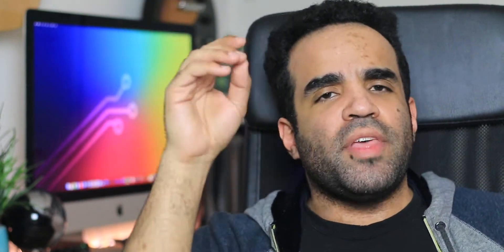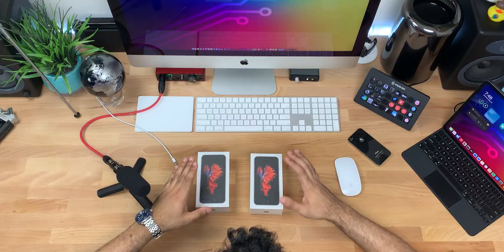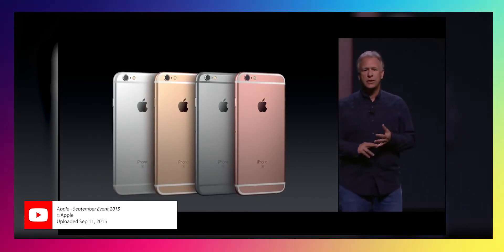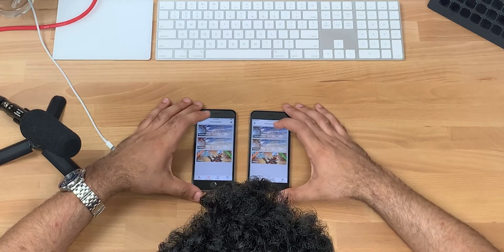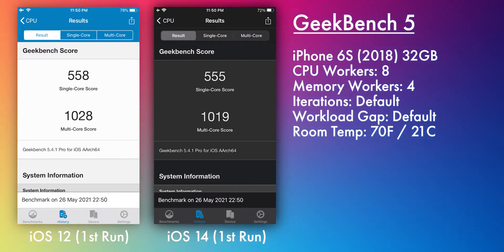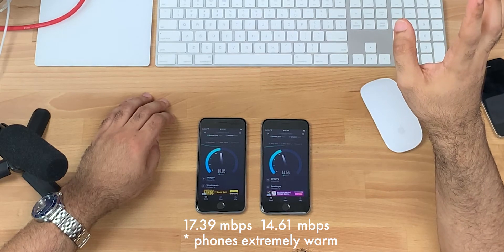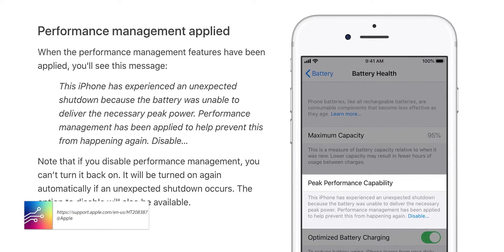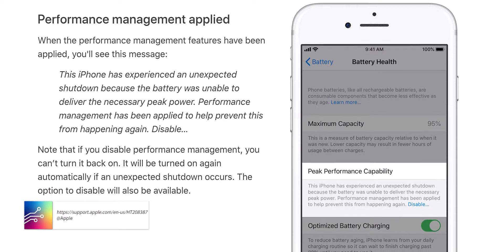Let's Test If Phones Slow Down With Updates! | The Complete Experiment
Does updating actually slow down our iPhones? Why is it that no matter what, our devices going from feeling very fast and responsive, to gradually feeling super slow after just a couple of years? Well in this video we hope to find out by taking the oldest iPhones to support the latest iOS 14 updates (in this case iPhone 6S's) and see what happens when comparing an iPhone 6S with iOS 14 to an iPhone 6S with an older version of iOS to see if updates actually do slow down your phone. This could hopefully reveal some truth into what's going on with our iPhones and things we could possible see in a few years on even more modern iPhones like the iPhone 11 and iPhone 12.